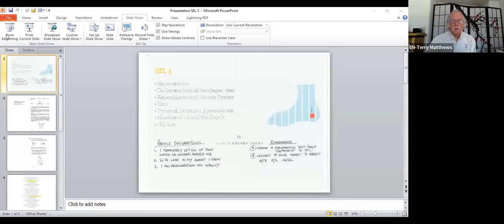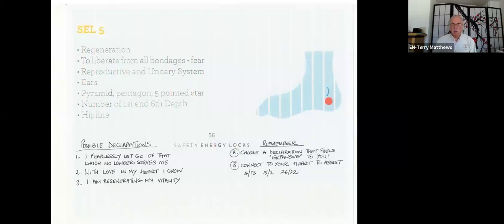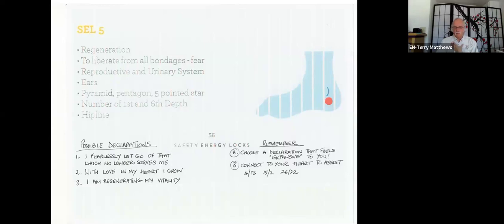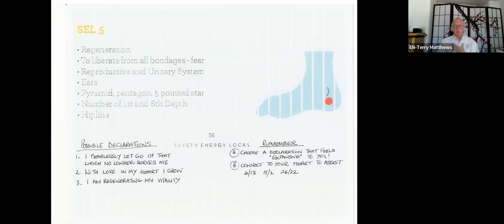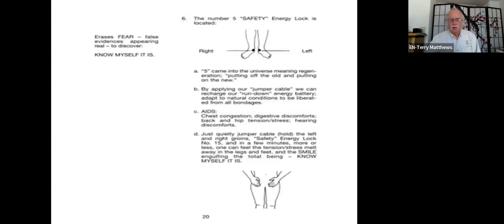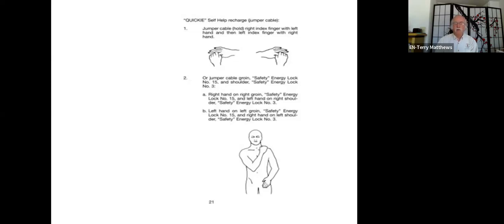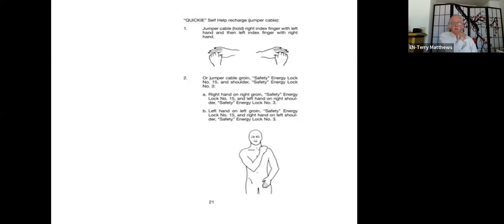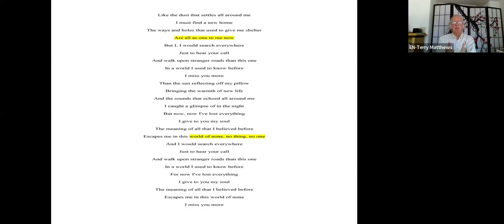Harmonize2Energize: With Terry Matthews - Embodying the message of SEL 5 - Thurs April 11th, 2024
Nourish your mind, body and soul in under 60 minutes with our newest online complimentary offering – Harmonize to Energize (H2E). Held every Thursday with Long time JSJ practitioner, and Self Help teacher,  Terry Matthews – you will learn energy balancing practices from the Art of Jin Shin Jyutsu® (JSJ).

Who: Any skill level from beginners to experienced.When: Every  Friday (except holidays) at 2PM ET (New York time)